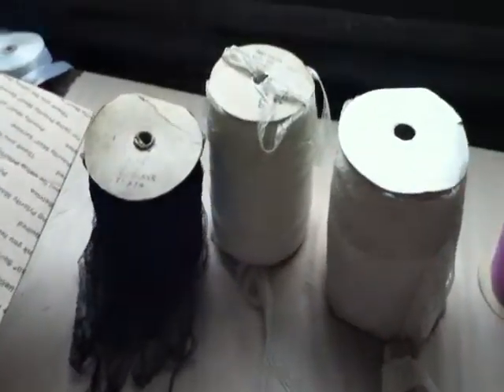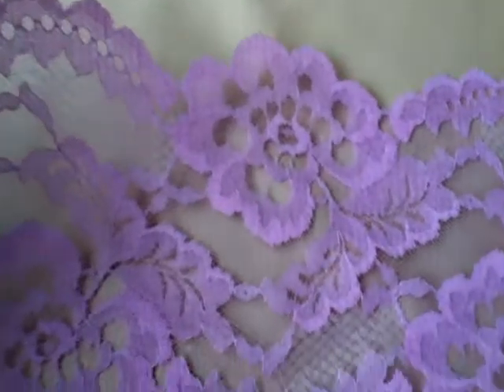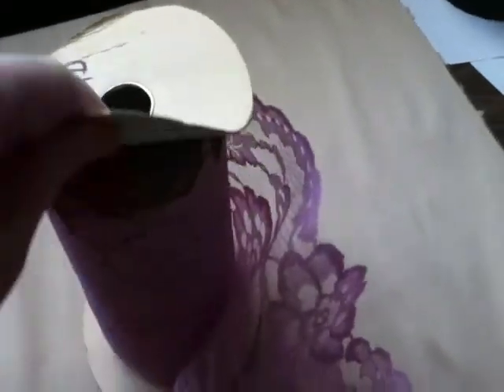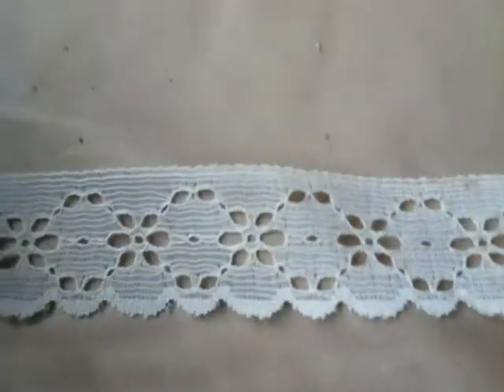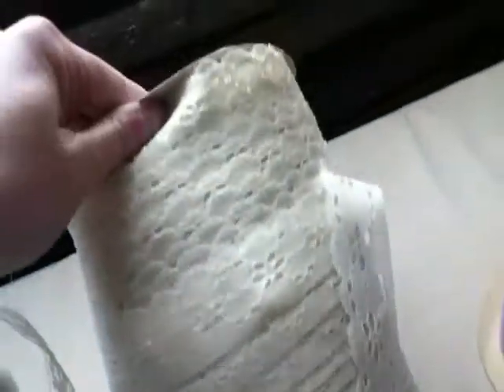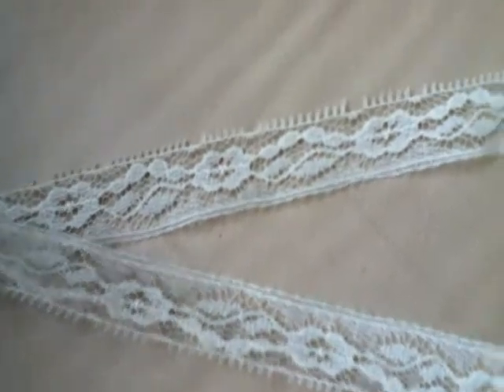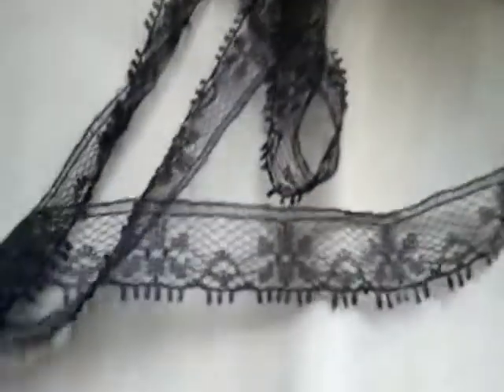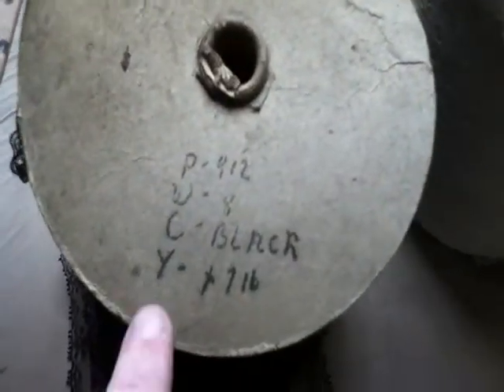4 Rolls MIXED LOT YARDS OF VINTAGE Trim Fabric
4 Rolls MIXED LOT YARDS